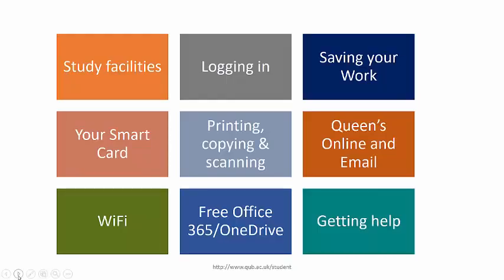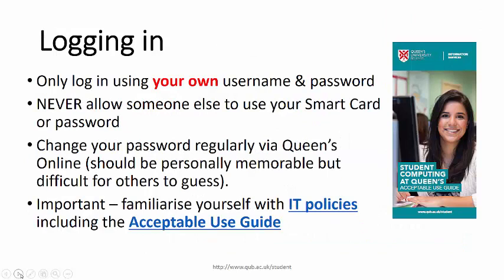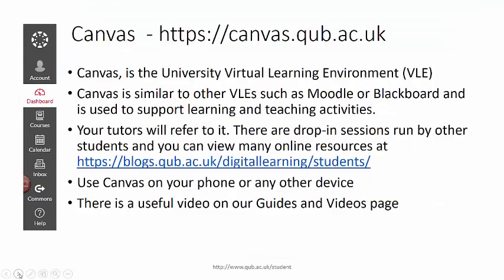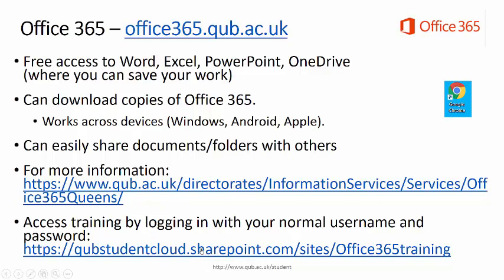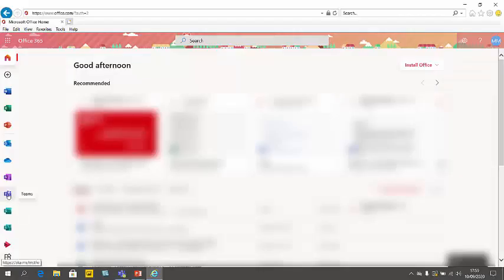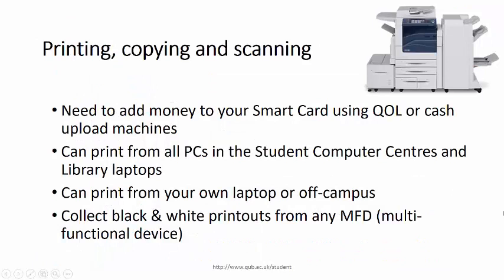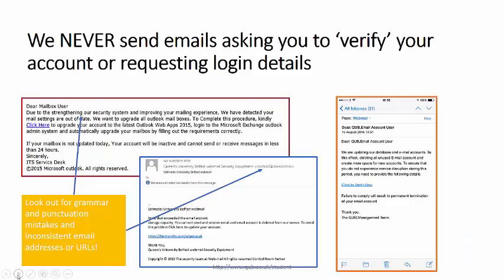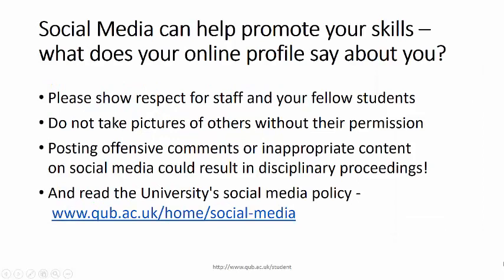Introduction to the IT Facilities at Queen's - HAPP Virtual Induction 2020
QOL, Office 365 and other IT facilities are explained in this introductory video.